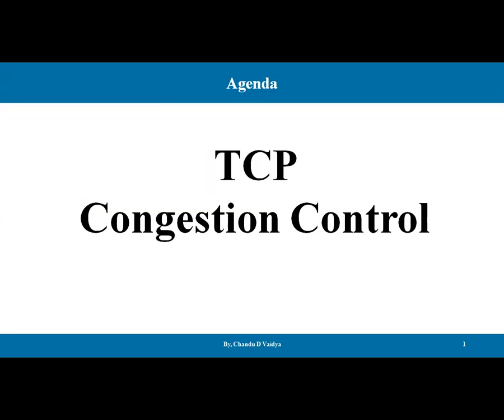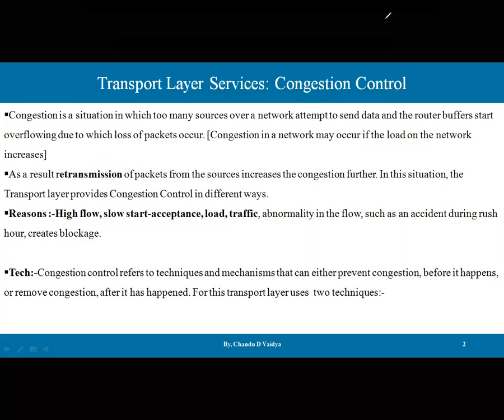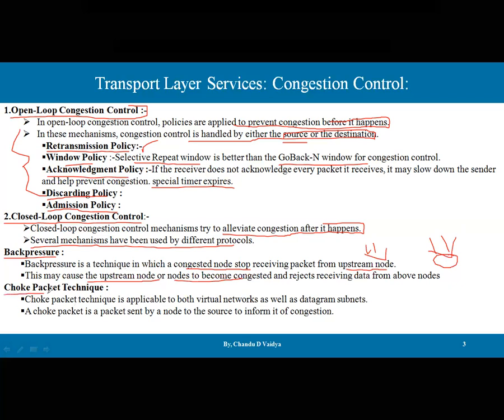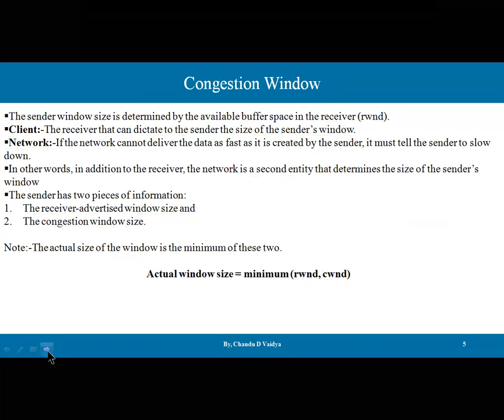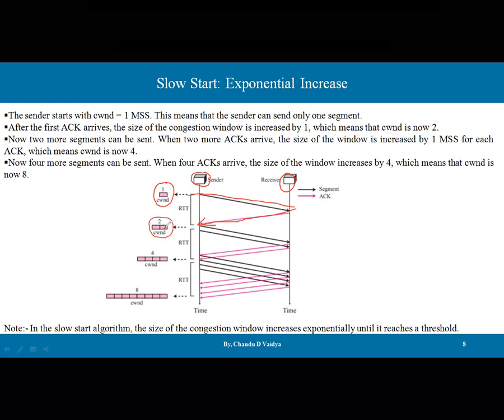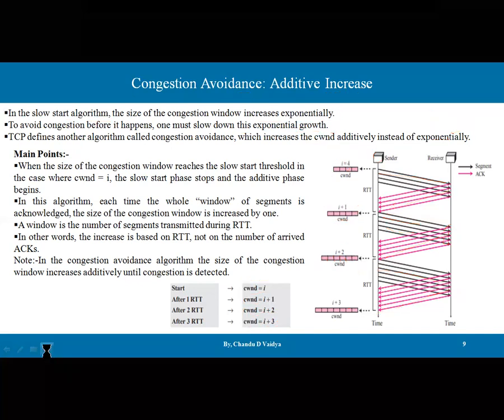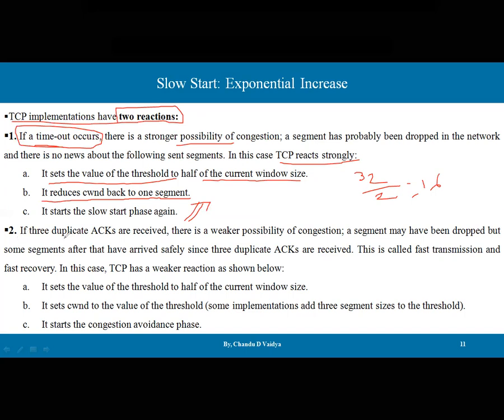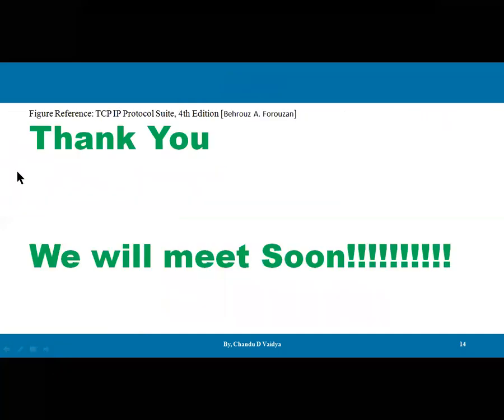Congestion Control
TCP | Congestion Control